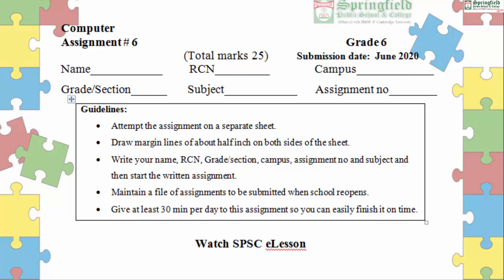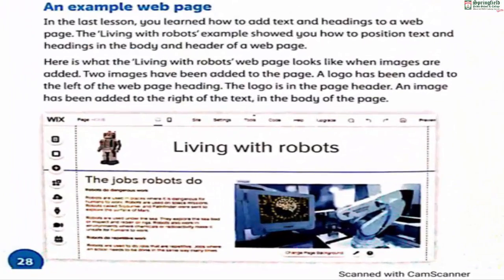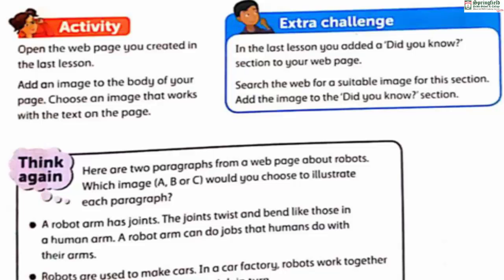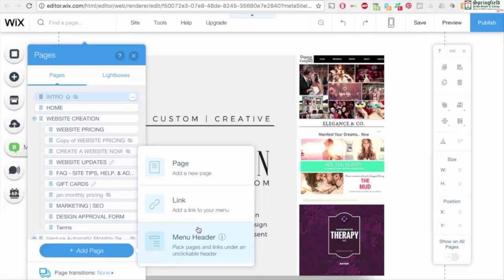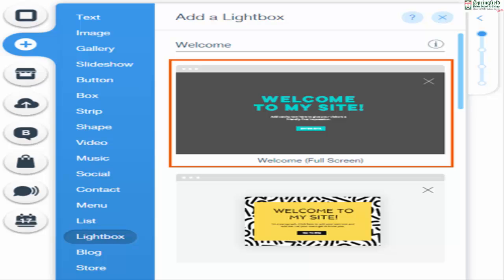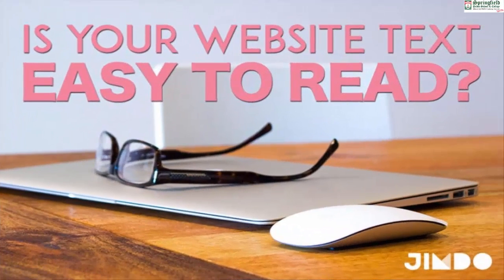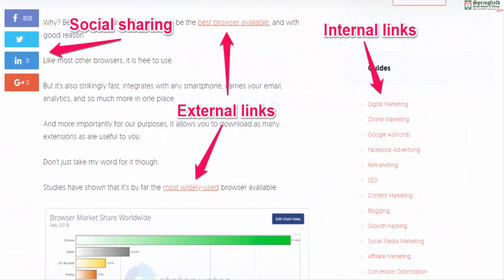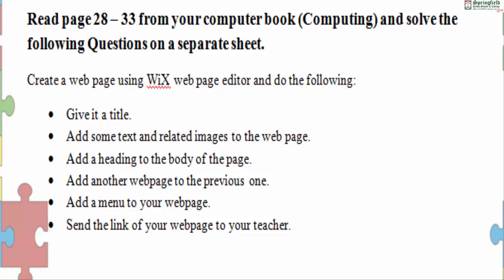Grade VI Computer Science Home Assignment 6 Topic; Make a Web Page.